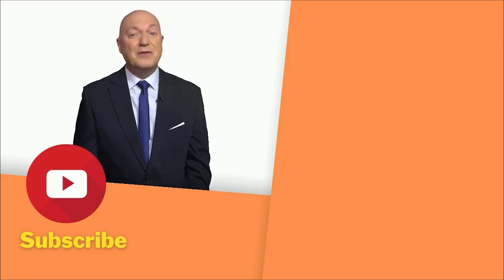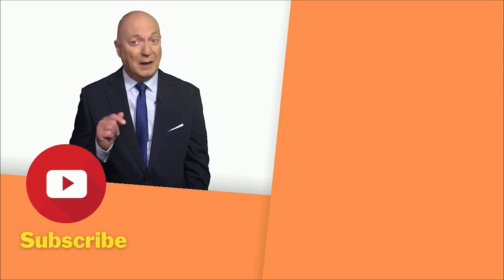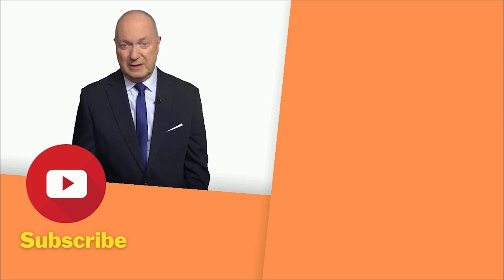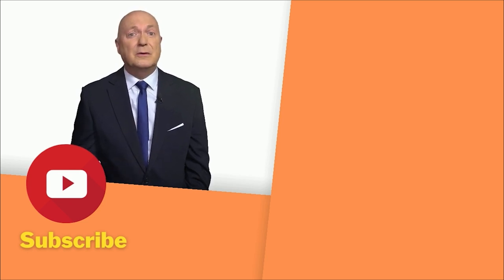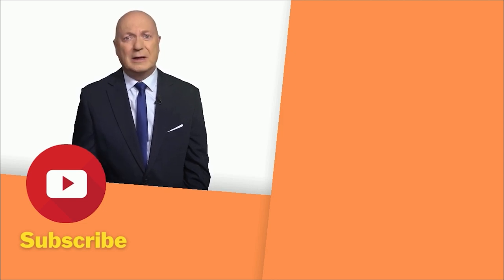My Favourite Audio Compressor and #1 Thing NOT TO DO!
Looking for the best audio compressor? Watch this video to discover my favourite one and the #1 thing to avoid when compressing audio!

As well as my best audio compressor recommendation you can also find a whole list of my other equipment recommendations

And make sure to watch the video to discover the number one thing you MUST NOT DO when recording your audio files!